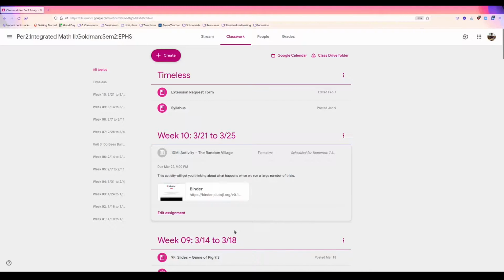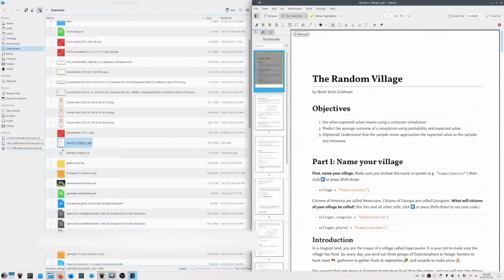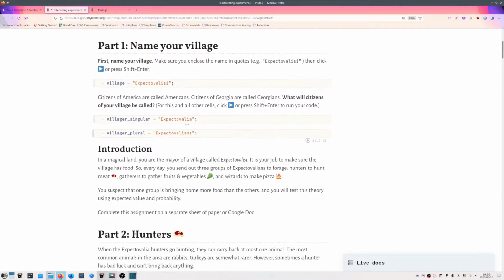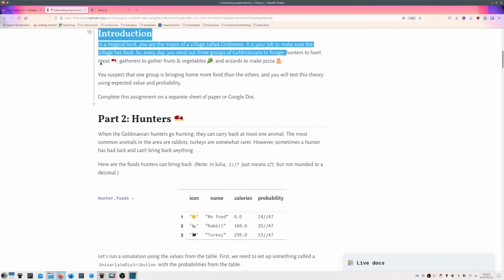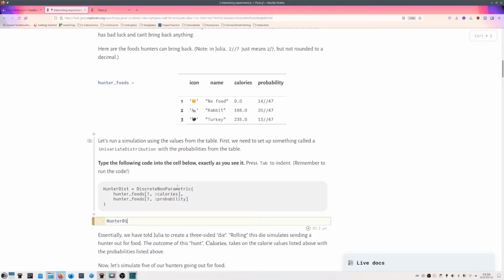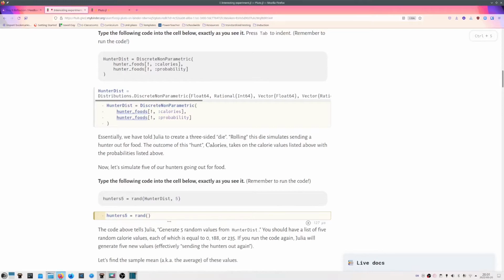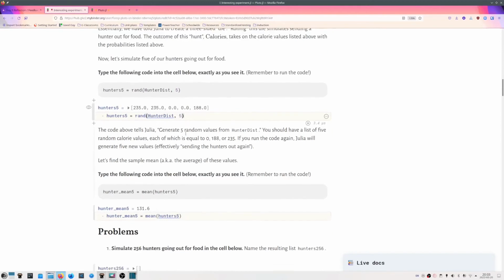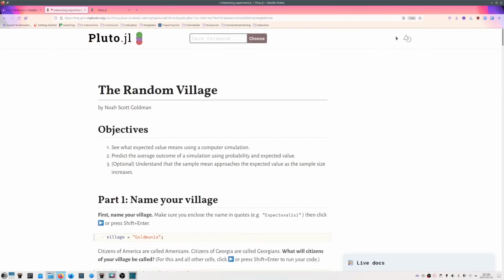Activity – The Random Village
00:00 Welcome
00:34 Turn in work as PDF
02:27 Don’t close the tab!
03:01 Why we’re doing this
04:00 Name our village & intro to Julia
05:54 Hunters, gatherers, & wizards
06:37 Set up our random generator
09:38 Simulate 5 hunters
11:16 Find the sample mean (tedious way)
11:50 Find the sample mean (quick way)
12:25 Your tasks